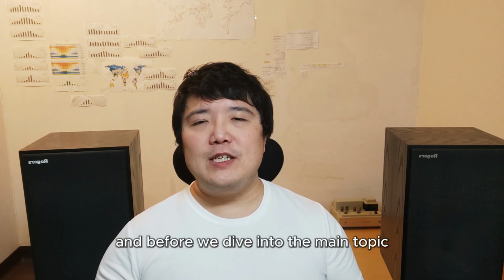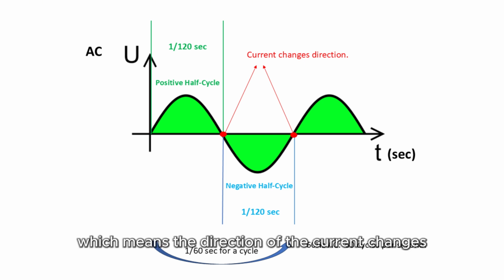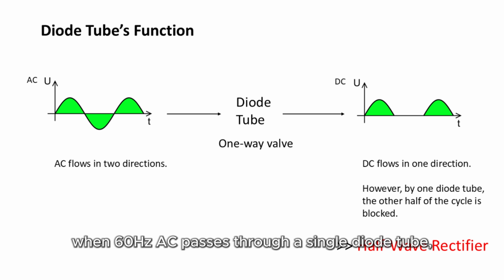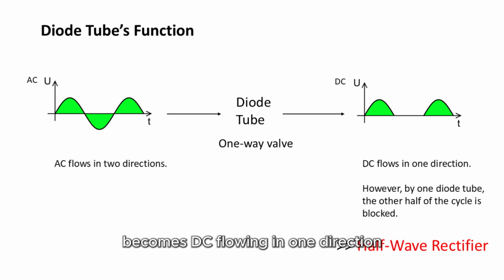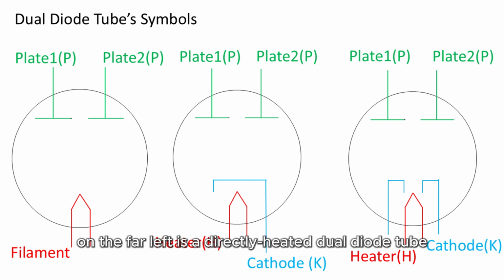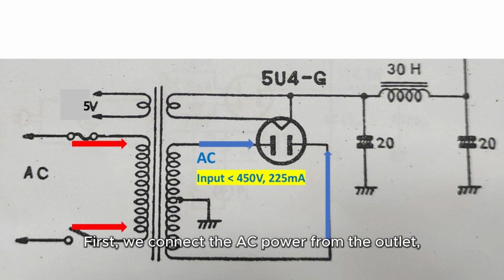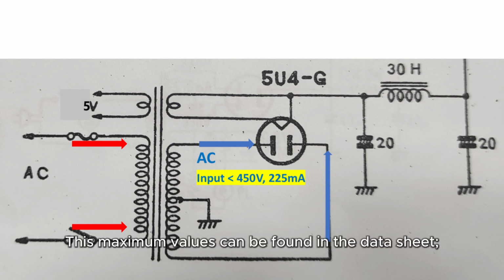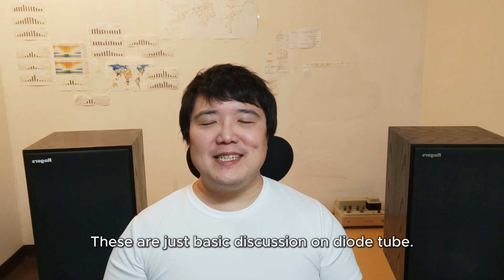Dual Diode Tube Full-Wave Rectifier, Diode Tube Half-Wave Rectifier, Common Models of Rectifier Tube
Hi-Fi Audio Channel - 3

Diode Tube Half-Wave Rectifier, Dual Diode Tube Full-Wave Rectifier, Common Models of Rectifier Tube